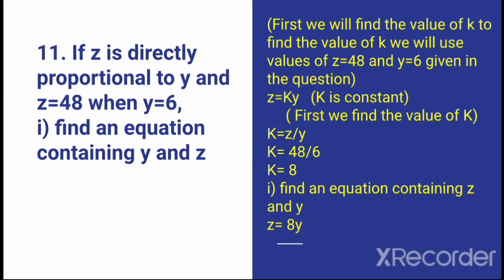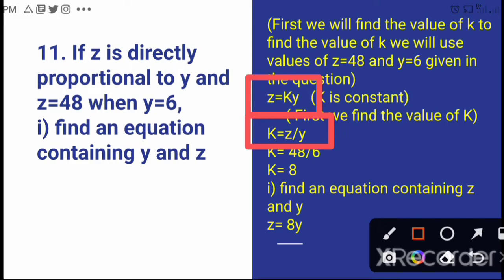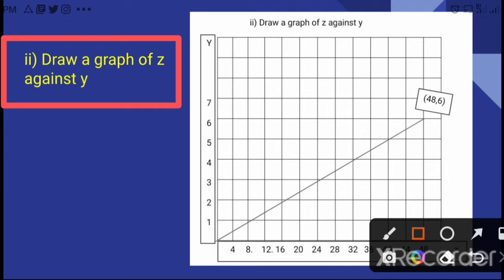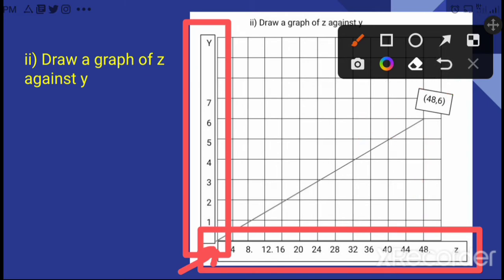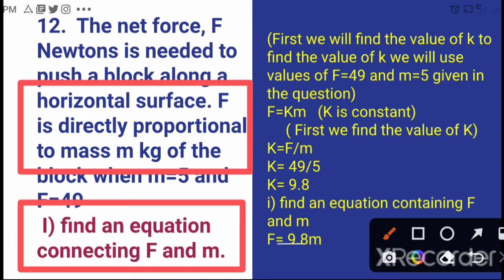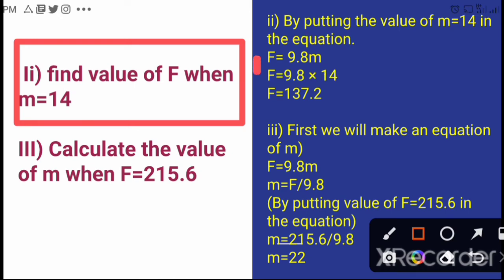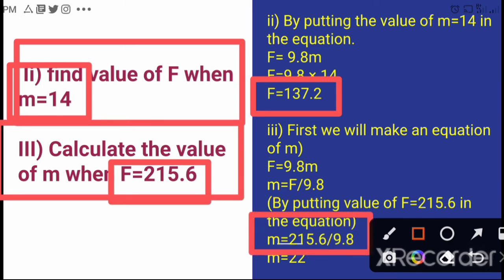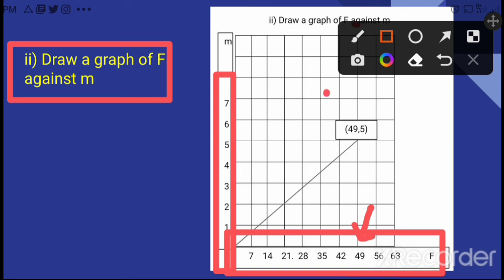Q#11,12.When z is directly proportional to Y and z=48 and y=6. a) find an equation connecting z andy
7Math